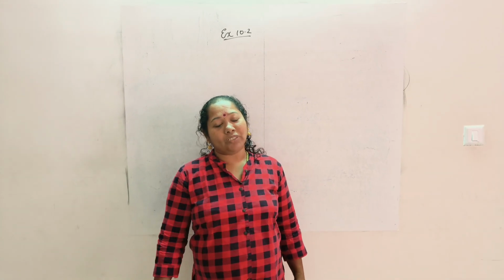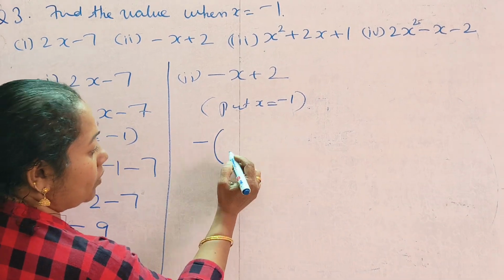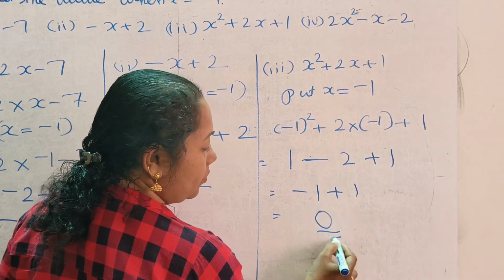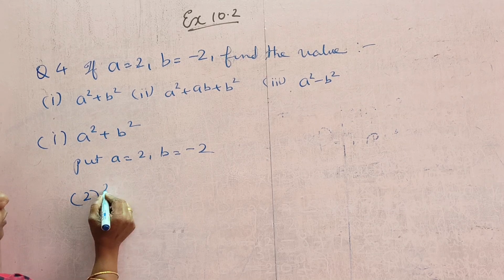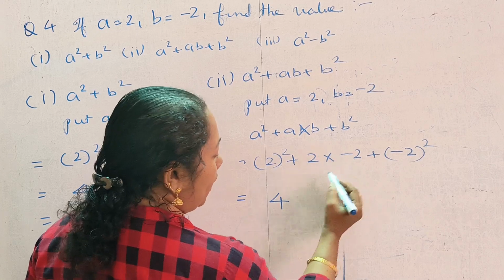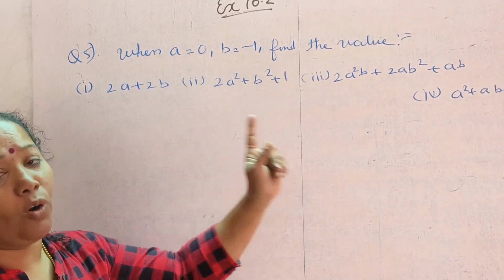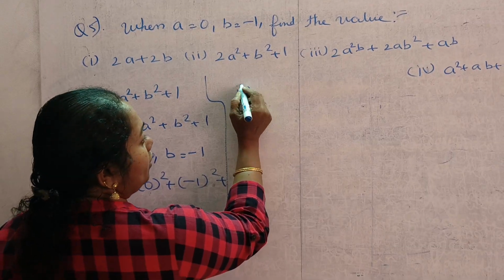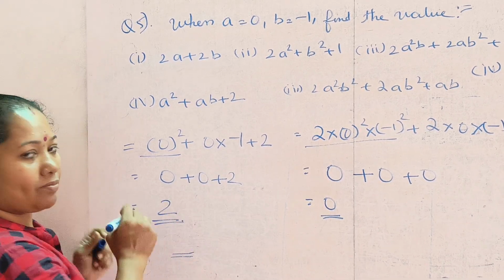Master Algebraic Expressions - Part 6: NCERT Class 7 Exercise 10.2 Question 3, 4, 5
Are you struggling to understand algebraic expressions? Look no further! In this comprehensive tutorial designed specifically for Class 7 students, we'll break down algebraic expressions step by step, making it easy for you to grasp the concepts and excel in your math class. From understanding variables to simplifying expressions, this tutorial covers everything you need to know to ace your algebra exams. Join us and take your algebra skills to the next level!

In this online tutorial tailored for Class 7 students, we delve into the fascinating world of algebraic expressions, equipping you with the tools you need to conquer any algebraic challenge.